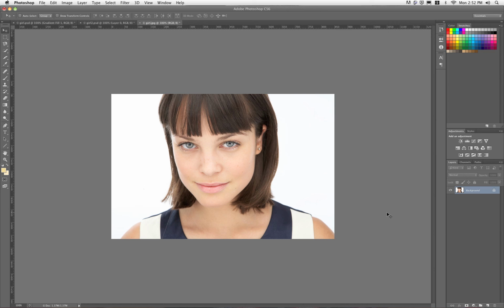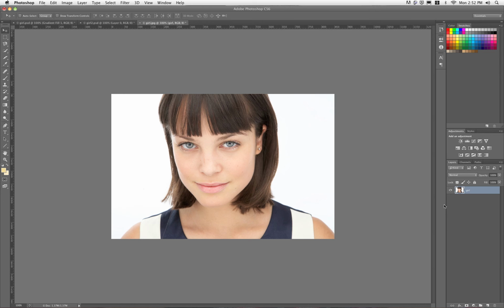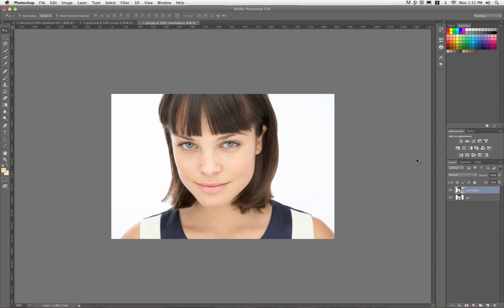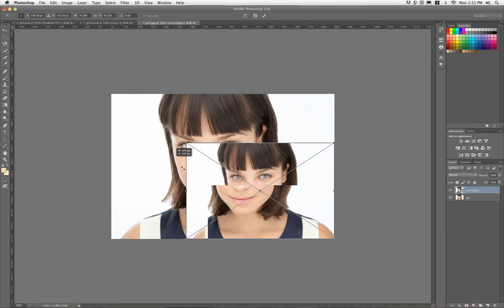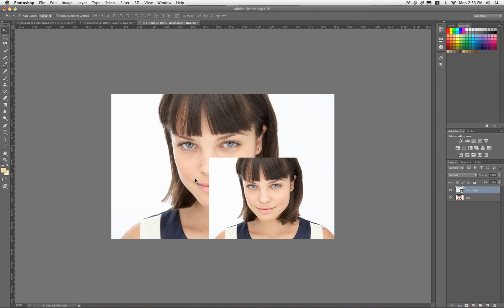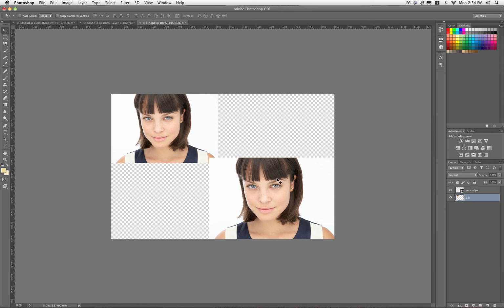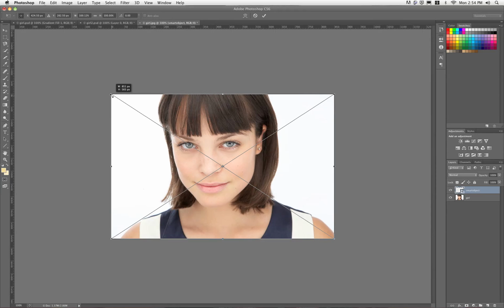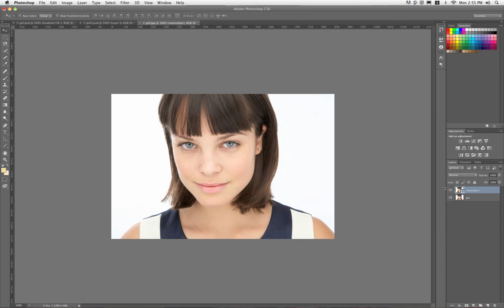Photoshop - Smart Object